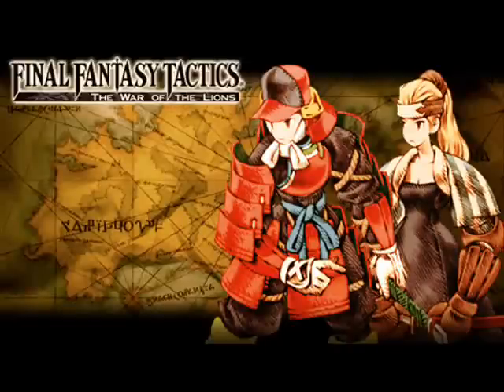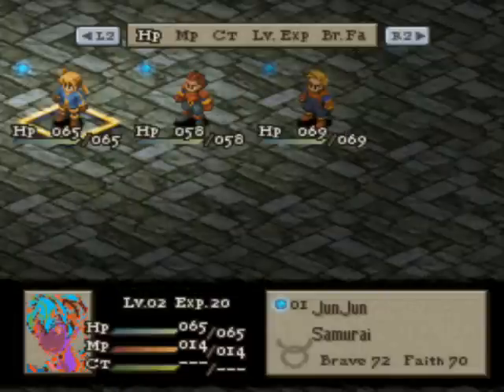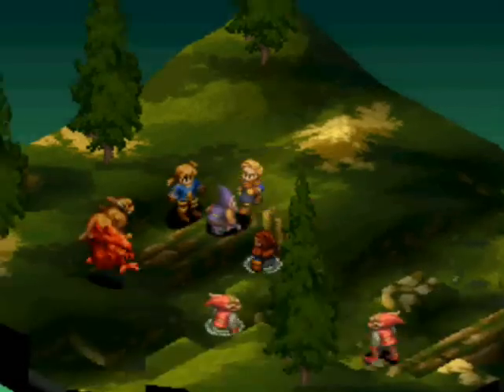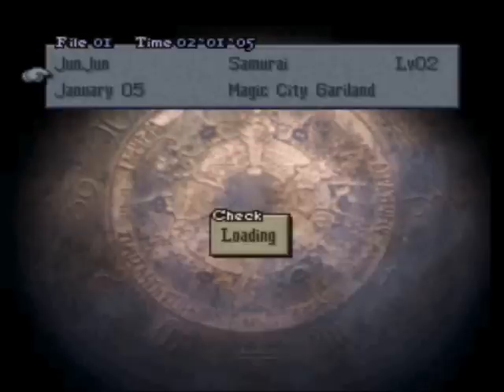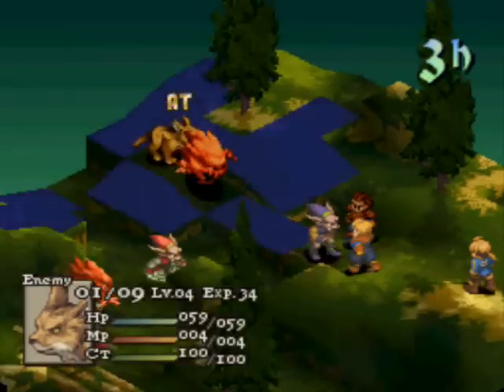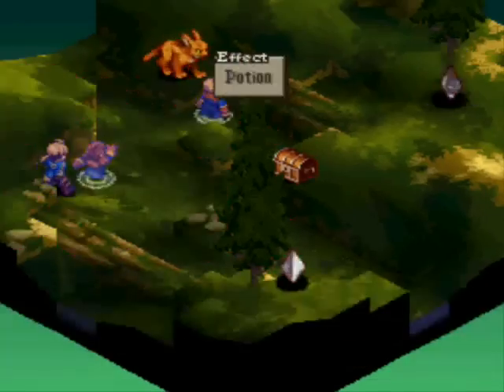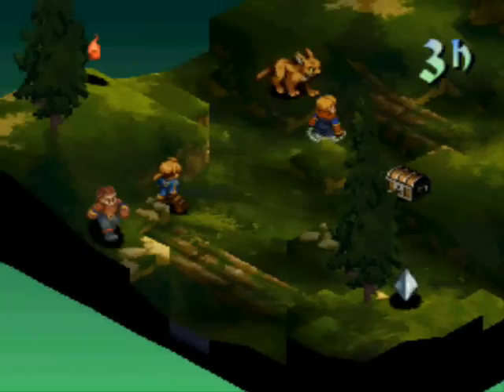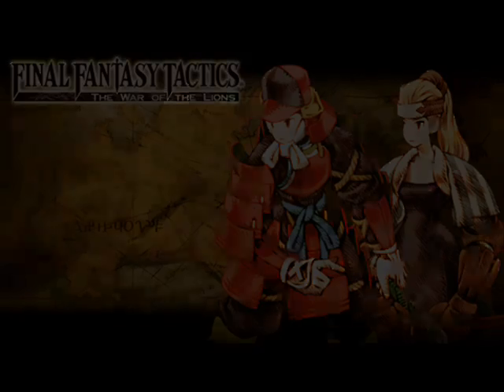Final Fantasy Tactics Solo Samurai Part One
Samurai FFTSSCC Part One: Sweegy Woods

In this episode, JunJun cowers behind Delita and Algus as they wipe out the monsters of Sweegy Woods.

SSCC Rules:
1. Ramza ONLY
2. Ramza can only use abilities in the samurai job
3. Level cap by chapter: 20/35/50/70/99
4. Guests can be anything
5. No tricks or glitches